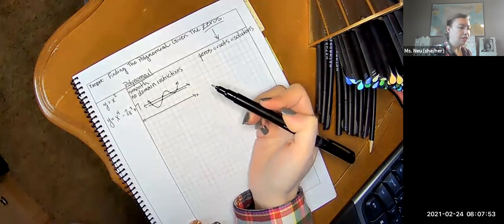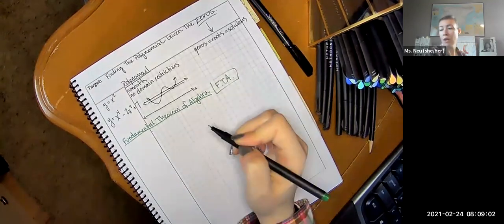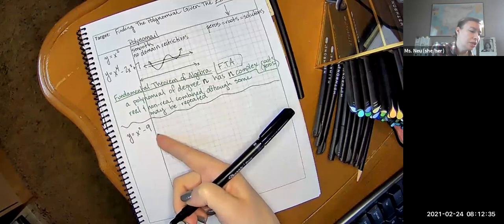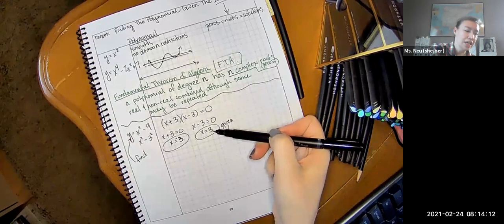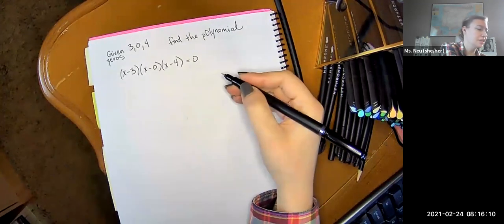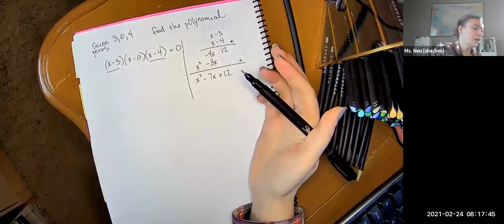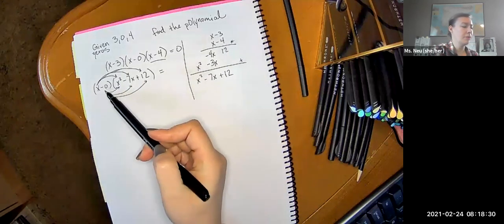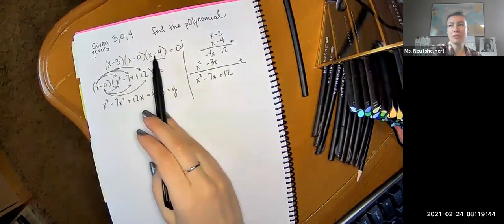Finding Polynomials given the Zeros